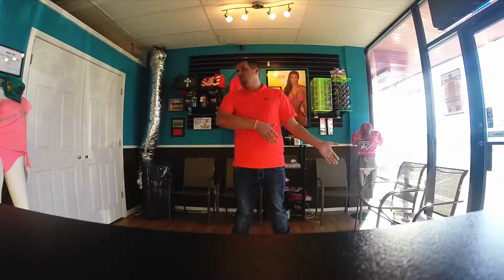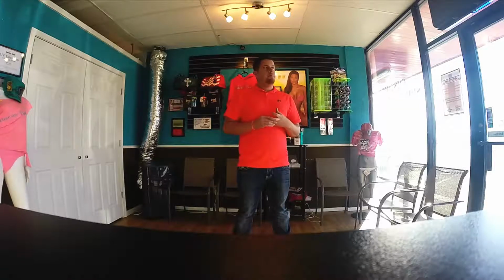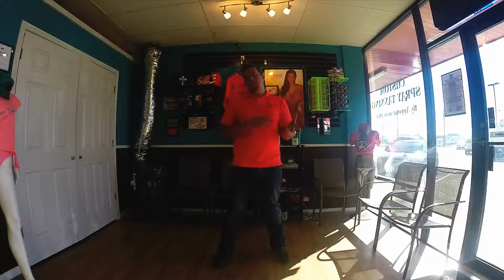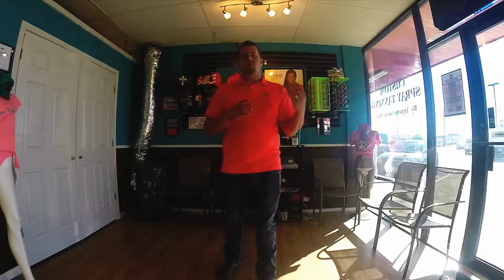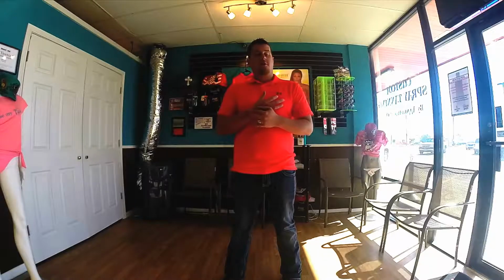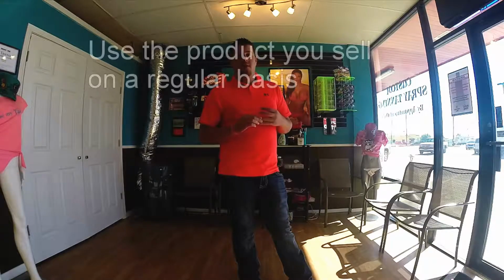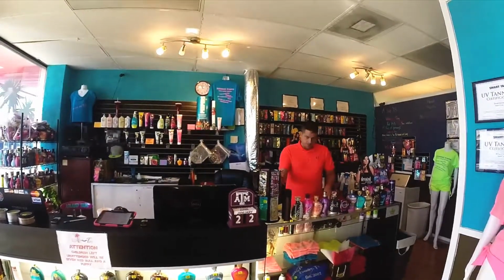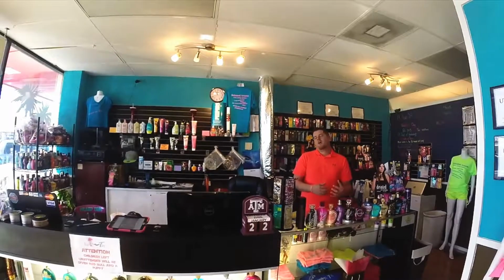Copy of Unique sales techniques Tanning Salon Training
This is a video created by David Givans COO and Owner of Island Tanz for training purposes of his tanning salon and other members of the industry. It does not cover 100% training on sales techniques however it does briefly describe most of the important topics and techniques to be covered when training a sales associate for a tanning salon. These techniques can be used in any facet but are uniquely explained in a salon atmosphere for this demonstration.